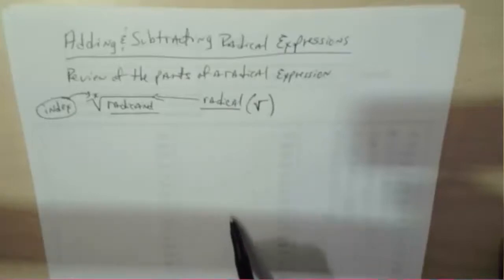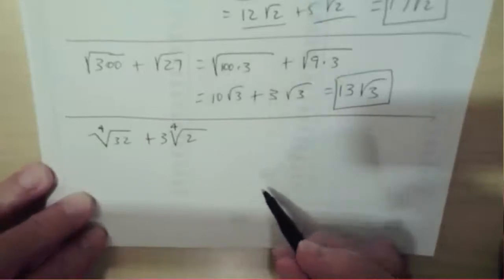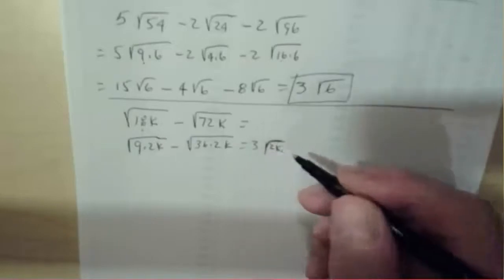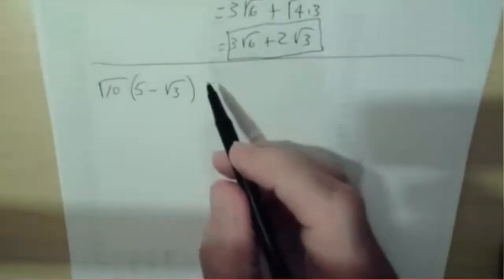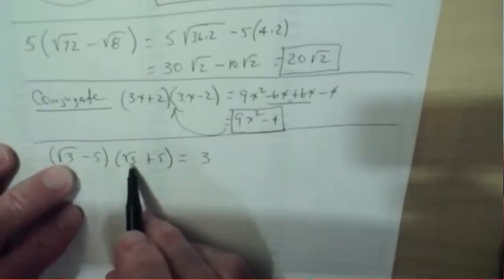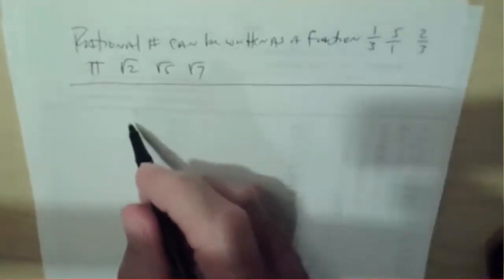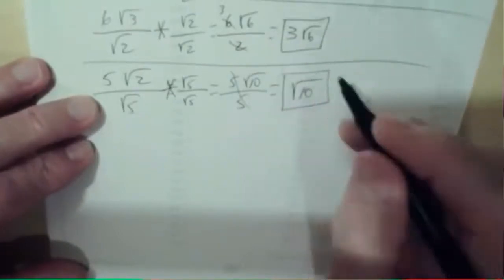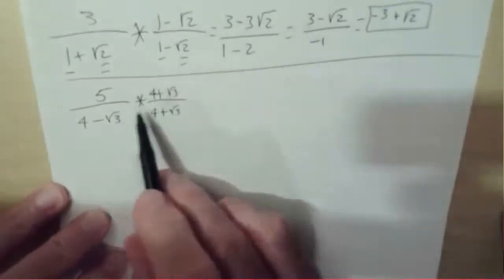Math 0314 10 25 21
Adding & Subtracting Radicals - dealing with irrational numbers (what fun)